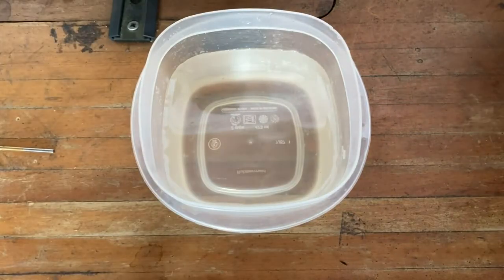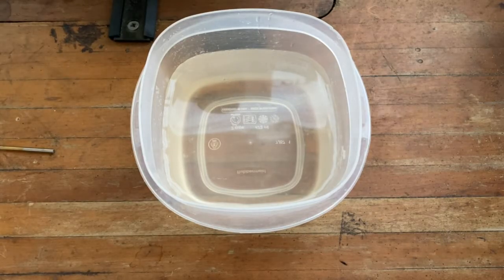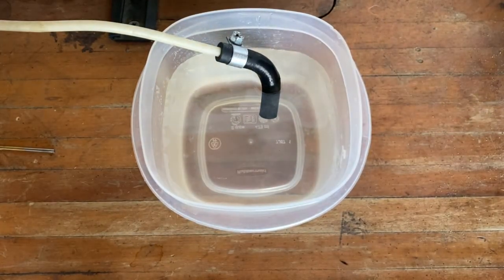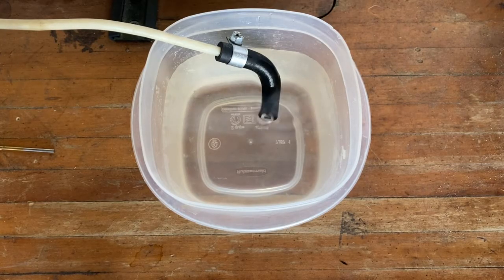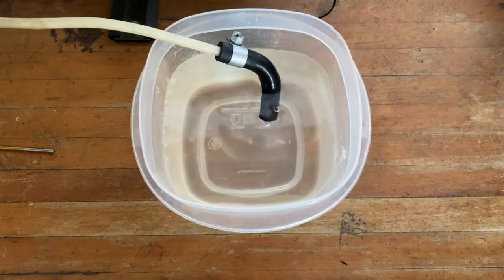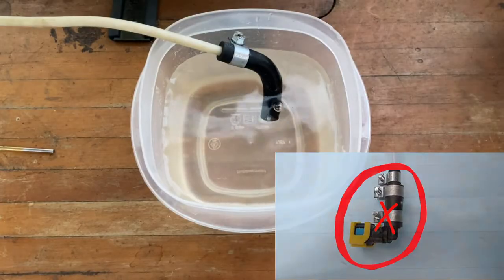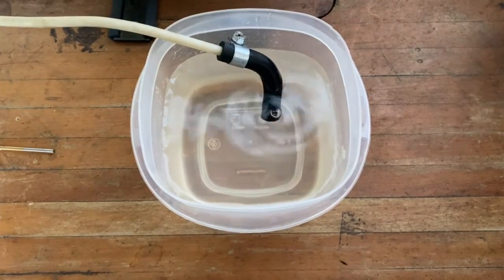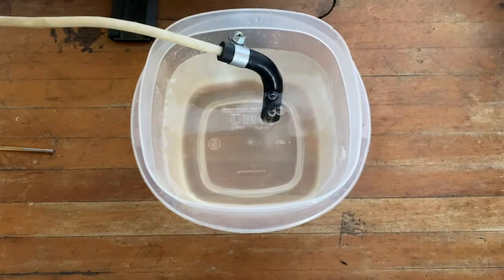Air In Your Fuel Line - How to Tell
This quick tech tip will show you how to determine of there is air in your fuel line, and how to remedy the issue.